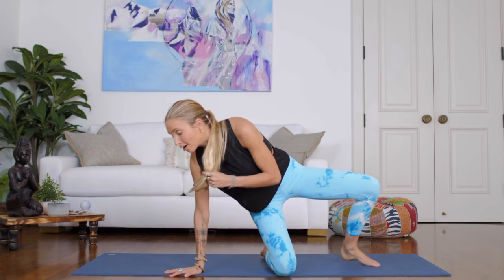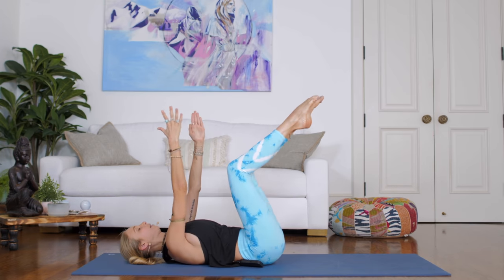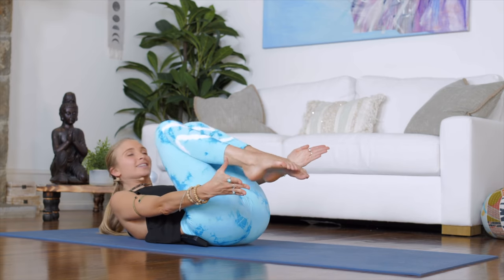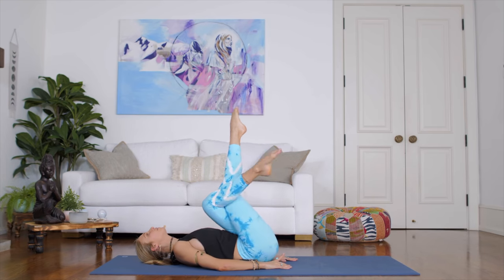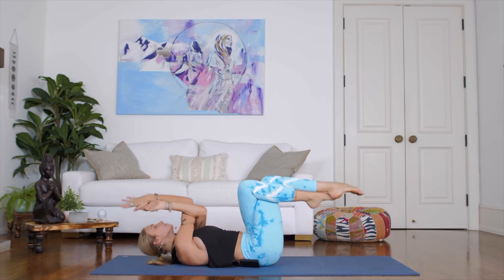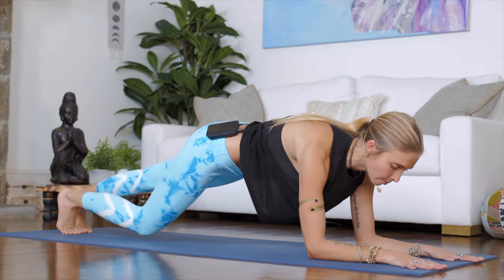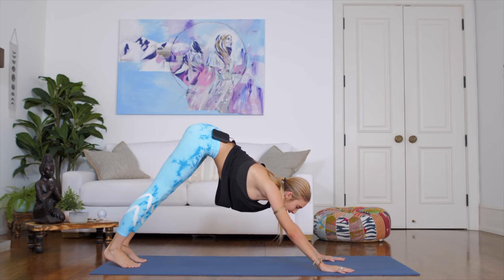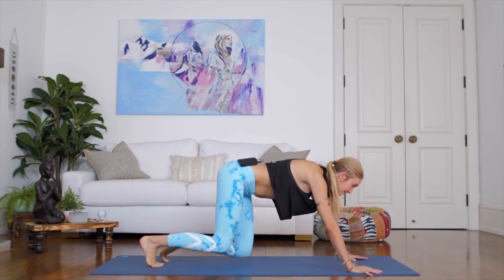15 Min Abs & Core Pilates Workout For Results| Day 2: Blissful Body Bootcamp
This 15 minute pilates workout for abs & core will get you both toned & fired up. Going through different Pilates waistline core strengthening exercises, this quick and effective class will leave you feeling amazing from the inside out.

This Pilates workout class is Day 2 of the Blissful Body Bootcamp Series exclusively on our Boho Beautiful Official App. To join the entire 7 day series sign up for free today and try out our app risk free for 7 days!

Roll out your mat, grab some water, take a deep breath & lets begin!

Boho Beautiful Yoga is a yoga fitness lifestyle channel that is creating positive content for your body, mind, and the earth. Yoga, Wanderlust, Fitness, Vegan food, Conscious Living, and Meditation!